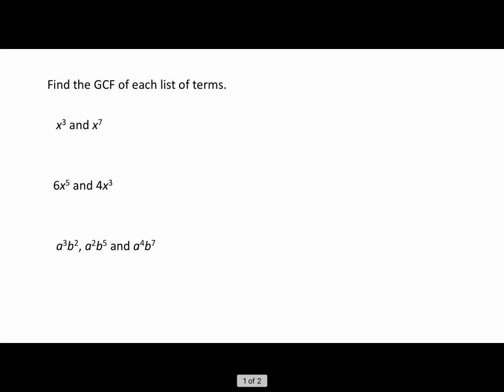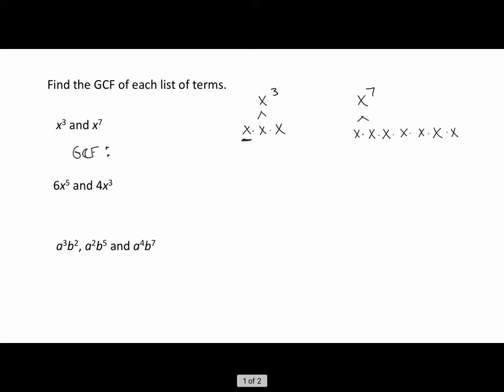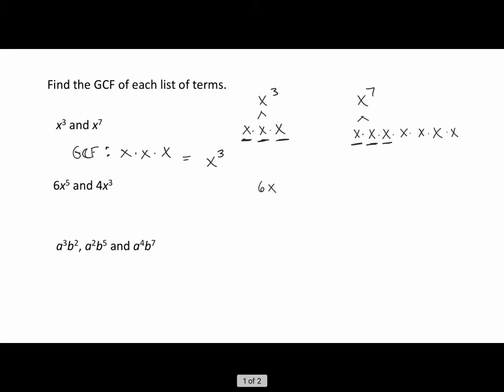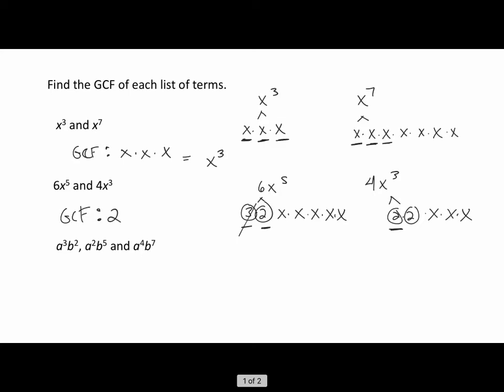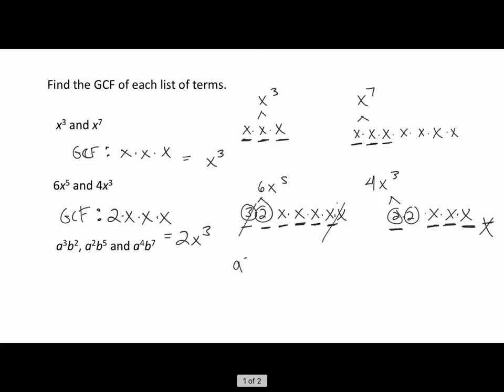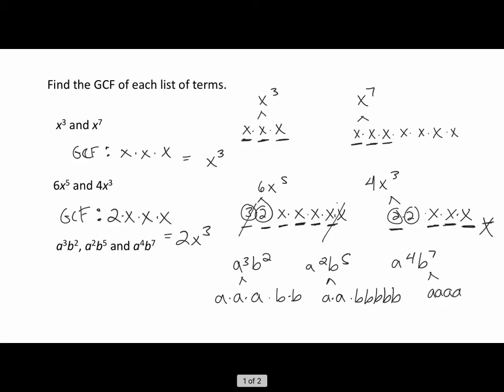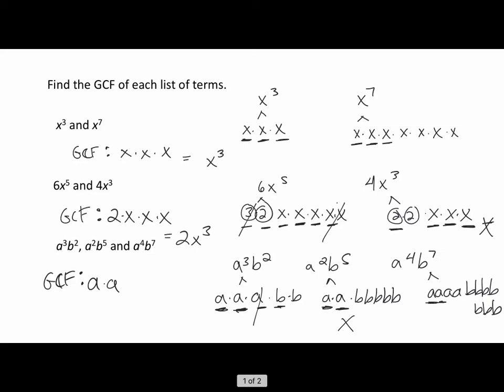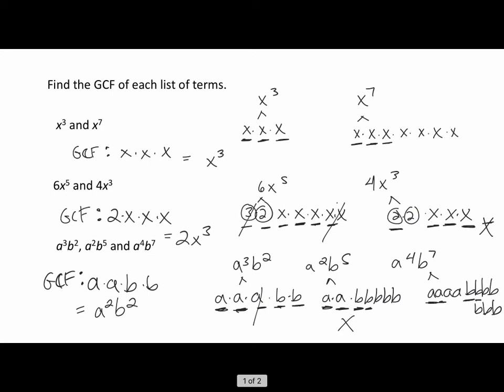Section 6.1 objective 2, GCF of variable terms